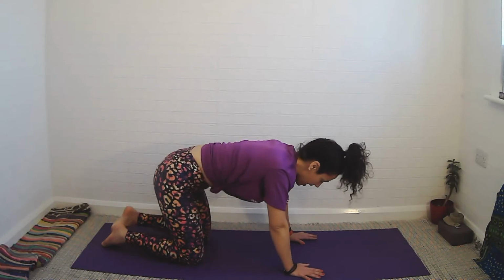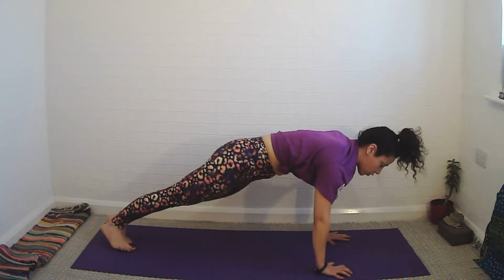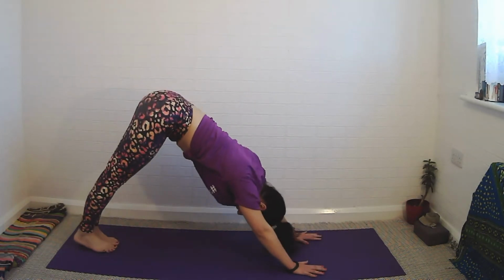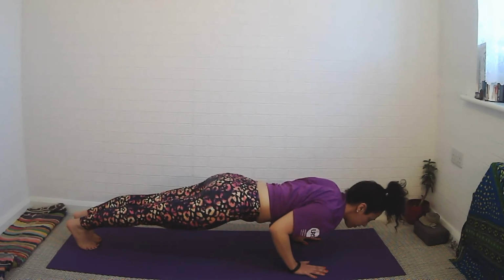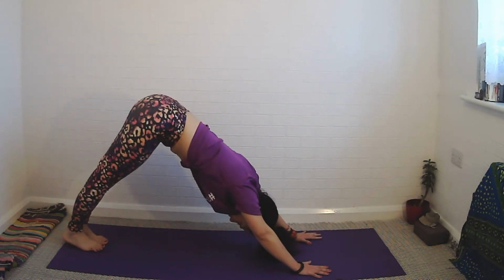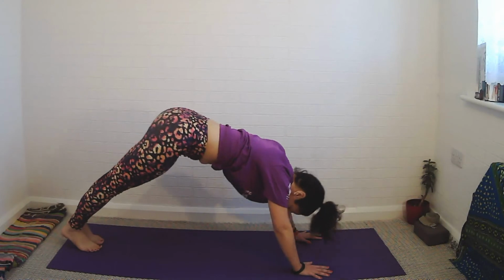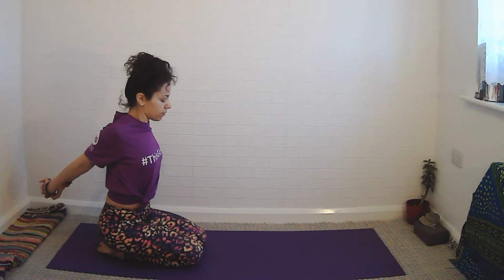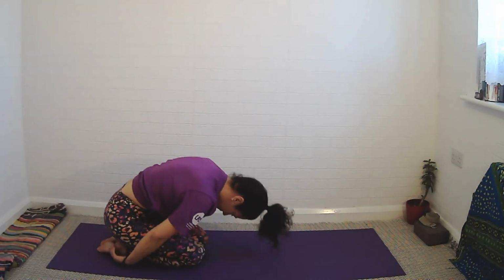Yoga For Upper Body Strength I Tone and Build Strength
Amazing effective yoga practice for upper body strength inviting mindful movement that focuses on arms, shoulders, upper back, and core.

Have fun with this 10 min full body flow! It will help you build strength and tone your body, and get ready for your day feeling energized.

Let me know how this session goes for you in the comment section down below!

🔹Female Entrepreneurs! Want to join my private Facebook group?

🔹 Grab a FREE copy of my ebook ' How To Achieve Your Wellness Goals - 3 Steps That Will Set You Up For Success in All Areas Of Your Life'